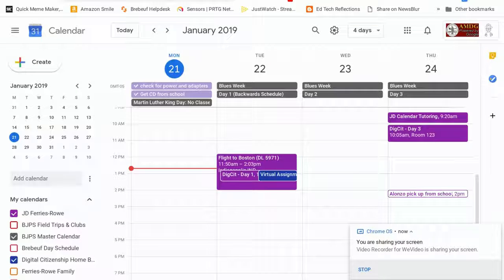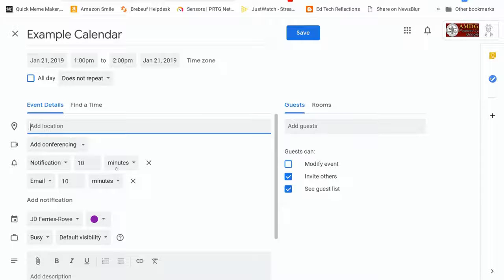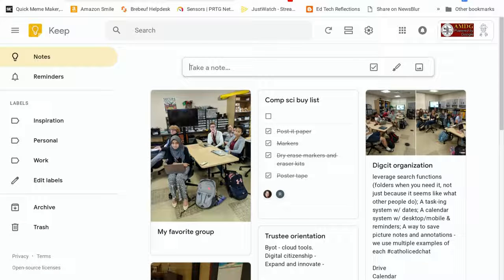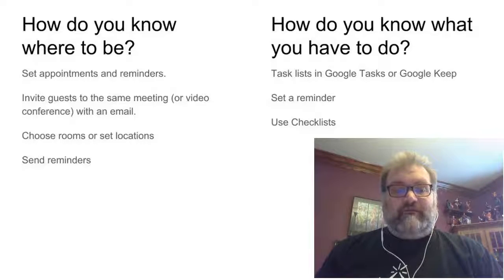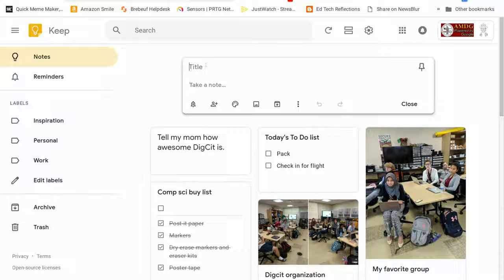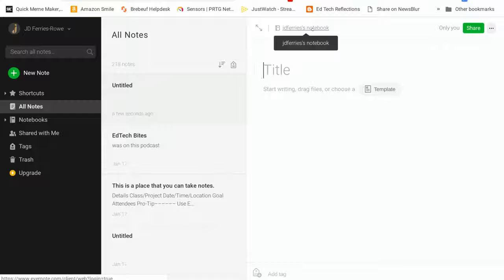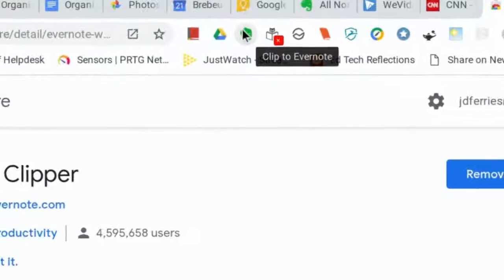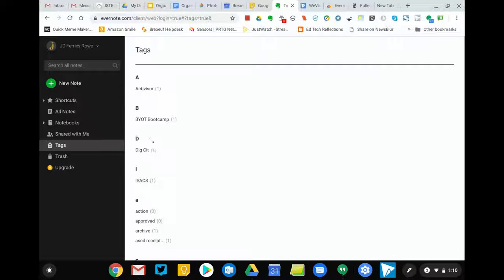DigCit - Examples of Organizational Tools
Review and introduction of Google Calendar, Keep, Tasks, and Evernote